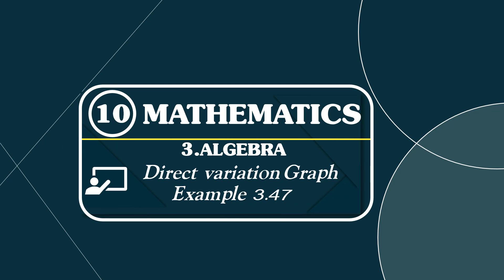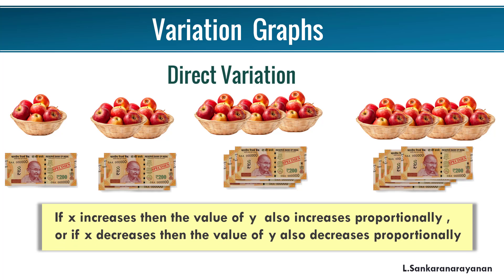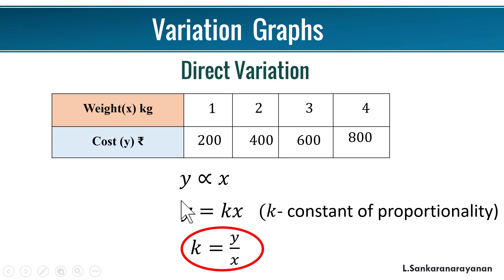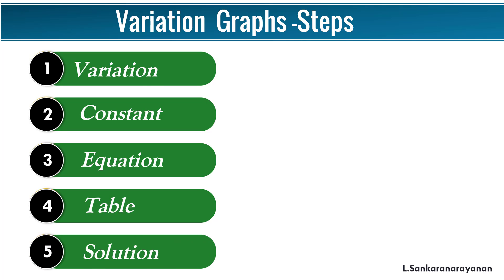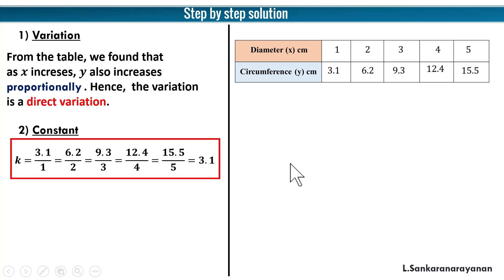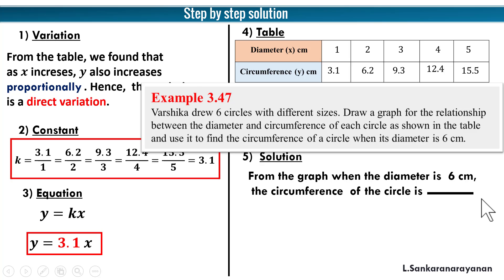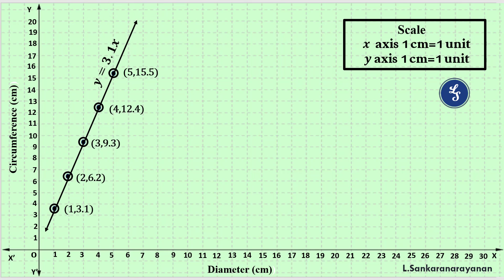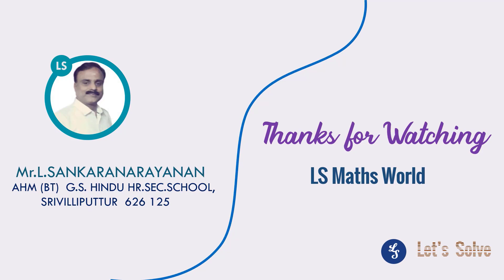Std-10 | Maths | 03 Algebra | Direct variation Graph | Example 3.47 - English Medium |TN State Board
This video describes the solution of   Std-10 Maths   Direct variation Graph Example 3.47 through interesting  animated  graph English Medium TN State Board